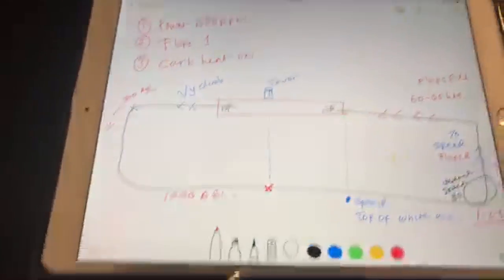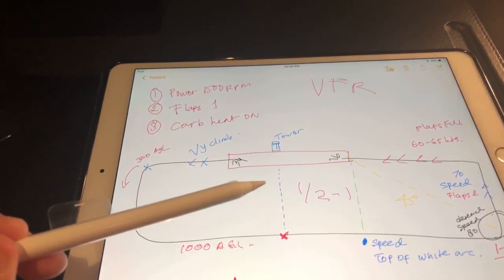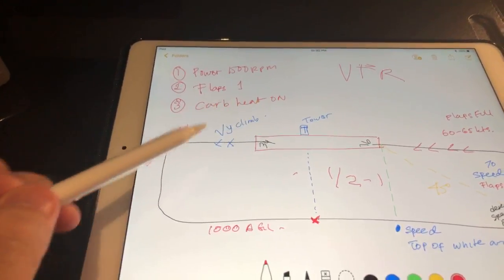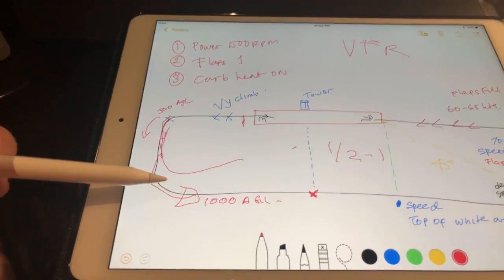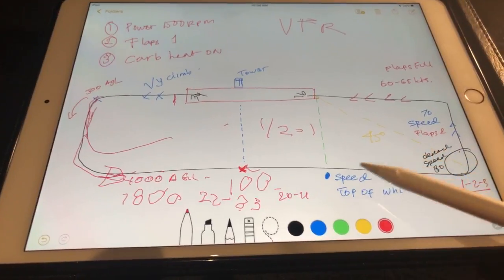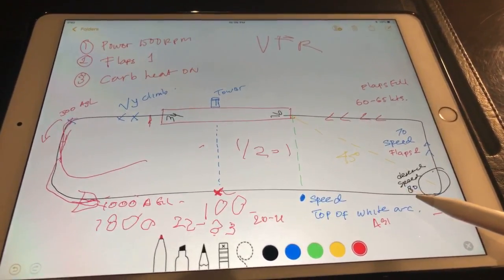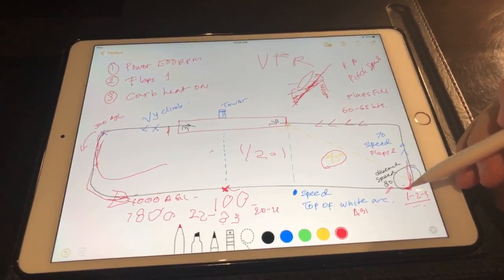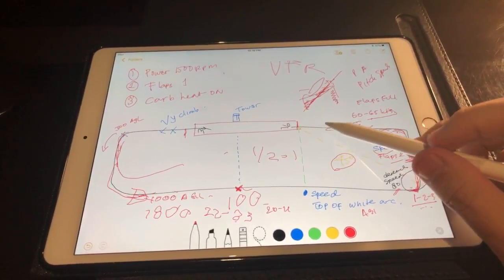The Easiest Way To Fly Traffic Pattern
By Capt Gema Goeyardi,CFI,CFII,IGI